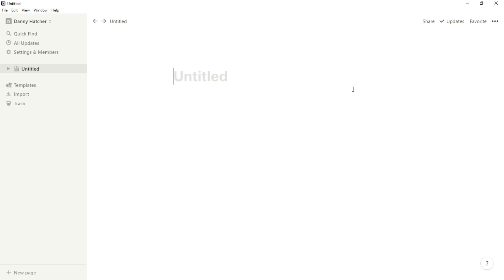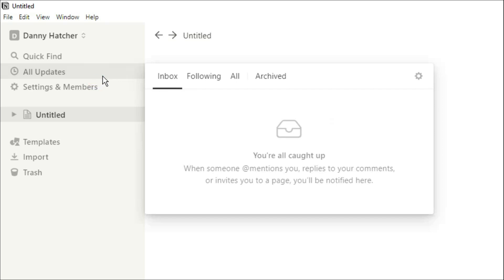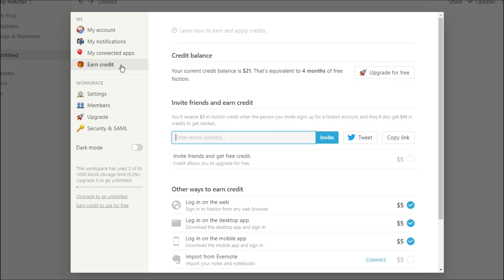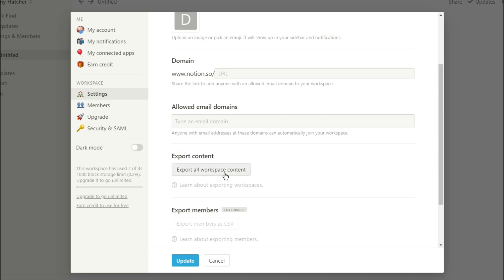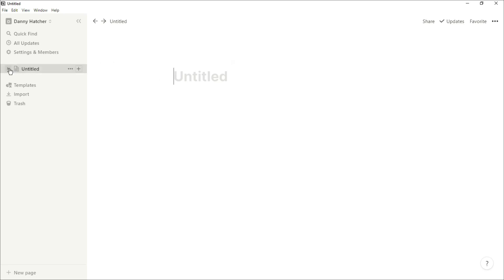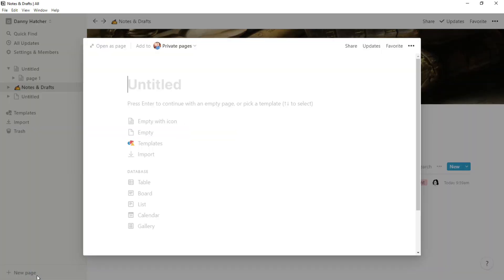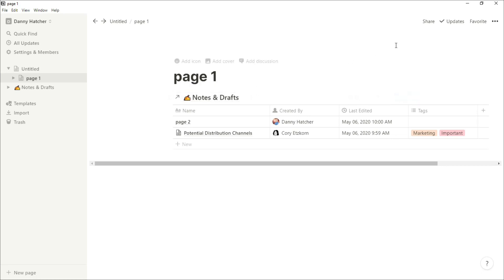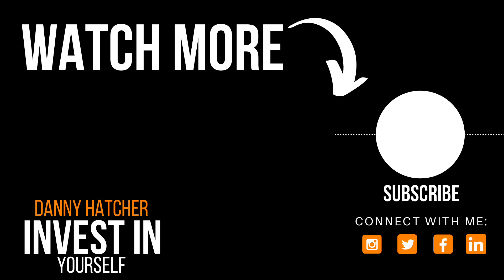Notion Tutorial For Beginners (THE ESSENTIALS)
This Notion tutorial for beginners goes over the essential starting information on the Notion app. Getting started in notion for beginners can be a challenge but, with this Notion beginners guide, you should be on your way in no time.

⏰ TIMESTAMPS ⏰
0:00 Intro
0:21 Workspaces
1:08 Update tab
1:48 Your account
3:25 Workspace settings
5:00 Sidebar navigation
5:25 Templates
6:18 New page
6:48 Sharing options
7:40 Favorite pages
8:10 Page custom options